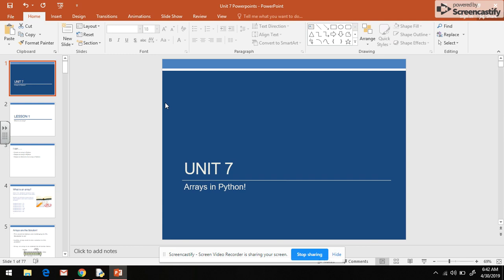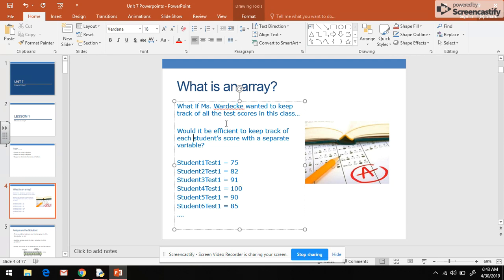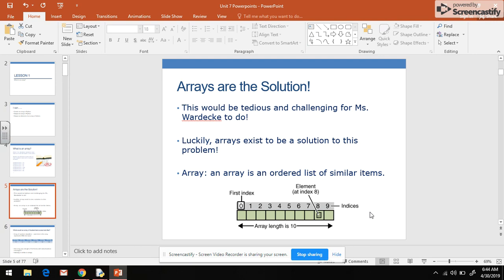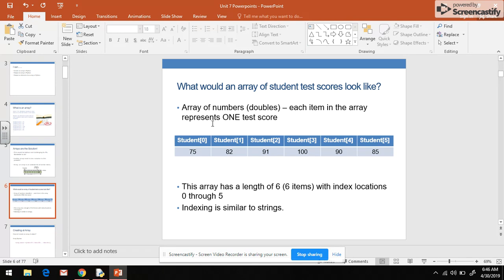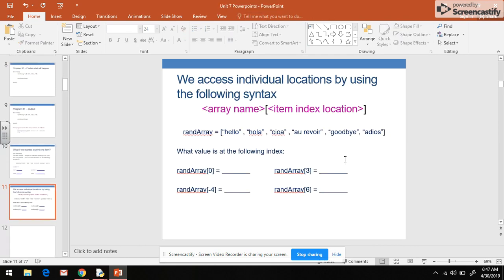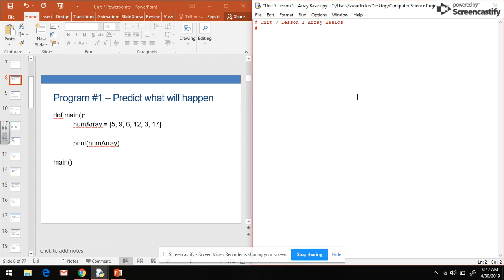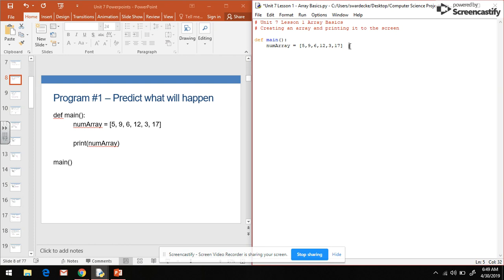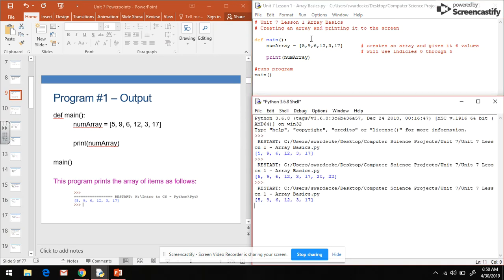CS in Python - Unit 7 Video 1A - Array Basics